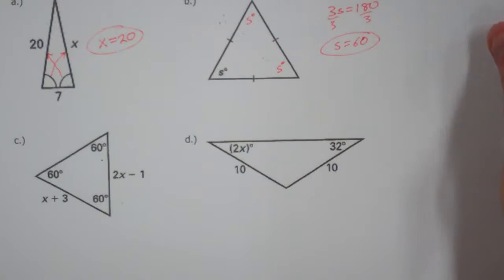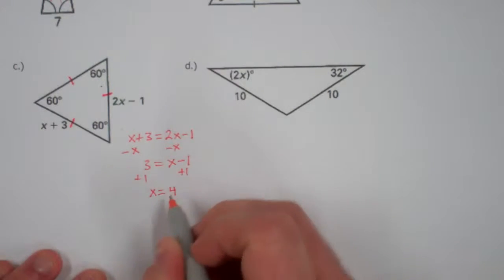5 6 Example 4